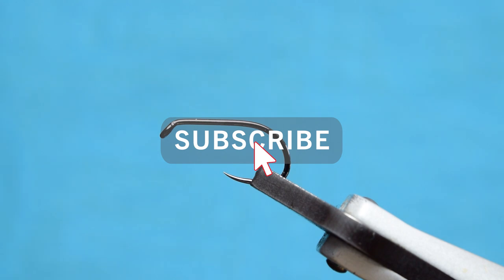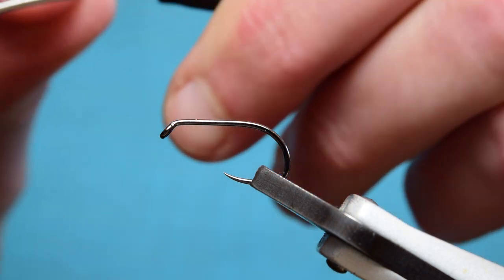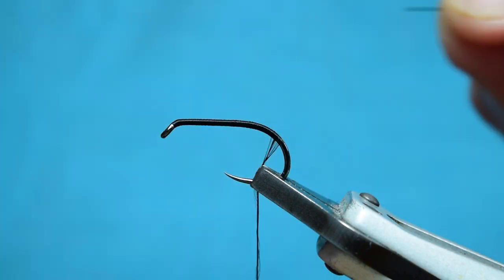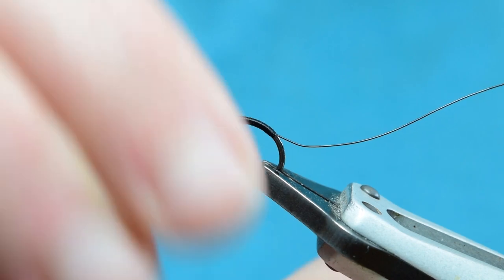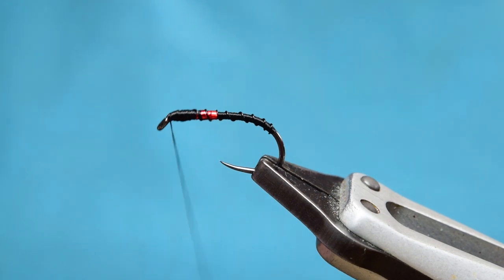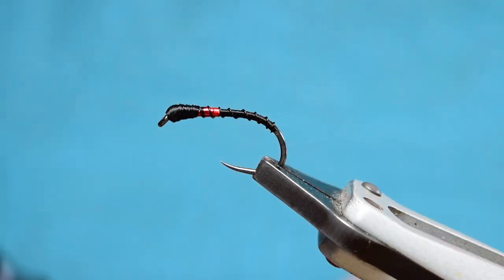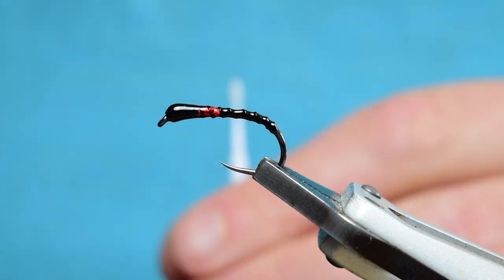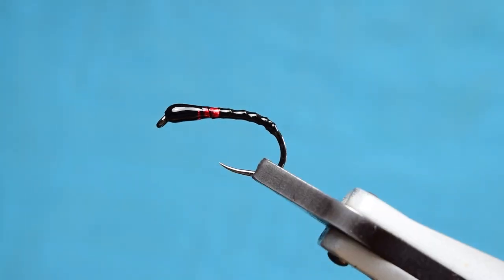Buzzzer Month Tying a Red Collar Buzzer